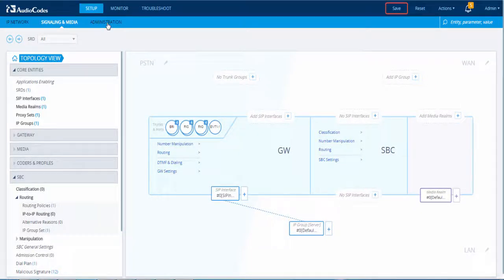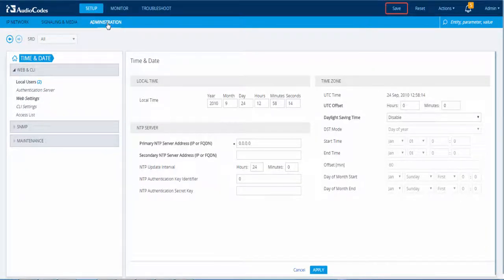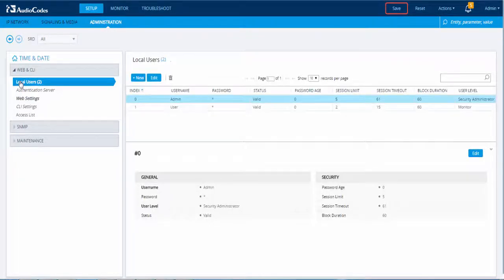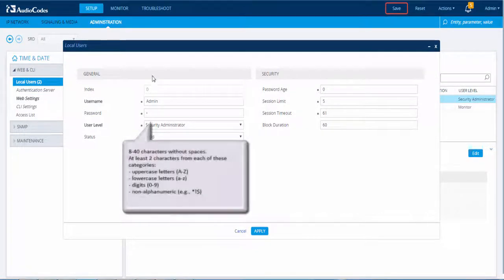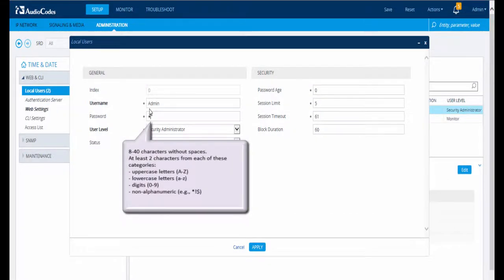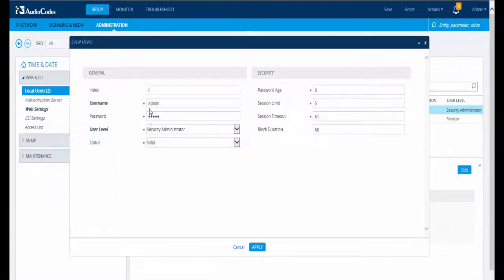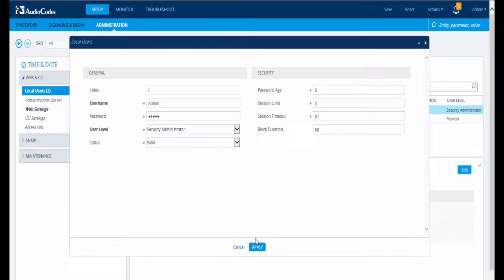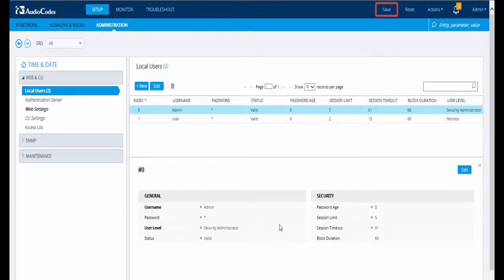How to Change the SBC’s Administrator’s Password - Version 7.2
This video describes how to change the device’s Administrator’s password through the Web interface.